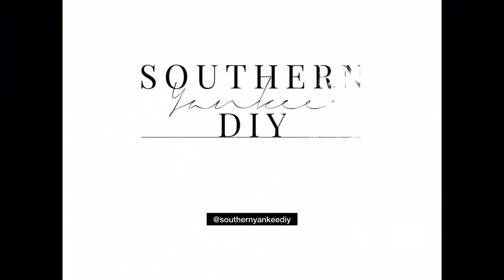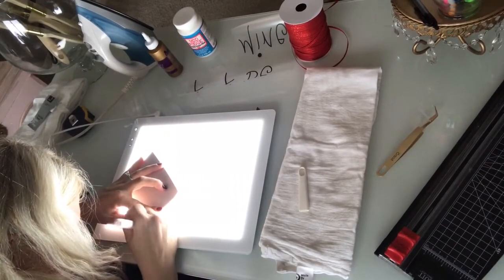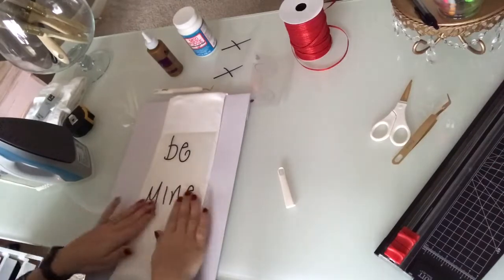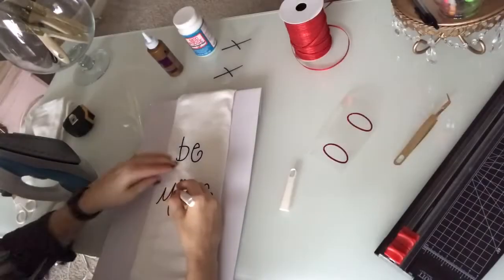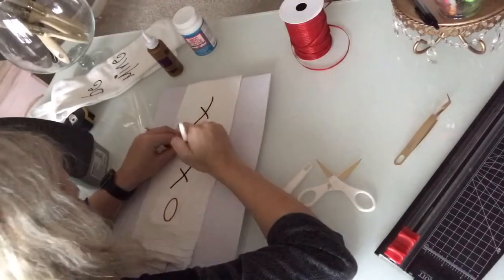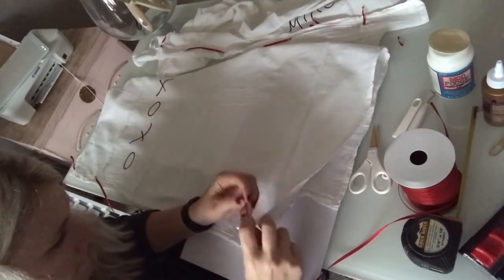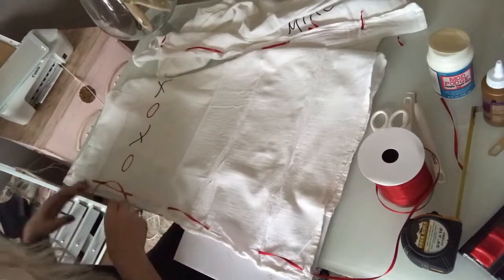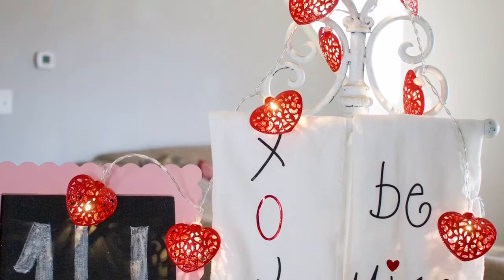DIY Valentine Tea Towels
Make this easy & fun valentine tea towel set to add a little love to your kitchen!

Supplies:

Cricut Machine ~
Cricut Tools ~
Hot Glue Gun ~
Paint Brush Set ~
Rae Dunn Inspired Stencils ~
Lavender Stems ~
Rust oleum Spray Paint ~
Minwax Stain ~
Flour Tea Towels ~

Want more Southern Yankee DIY?!